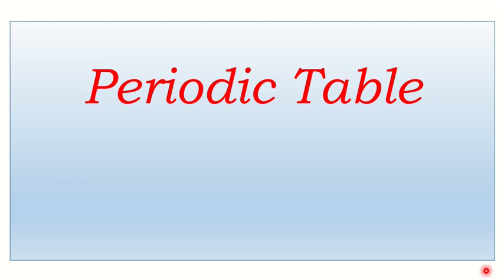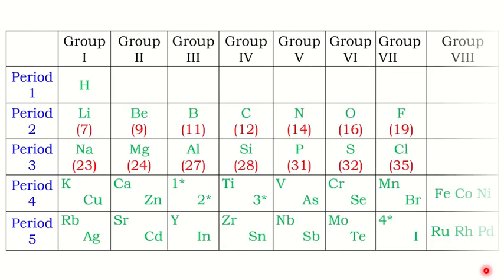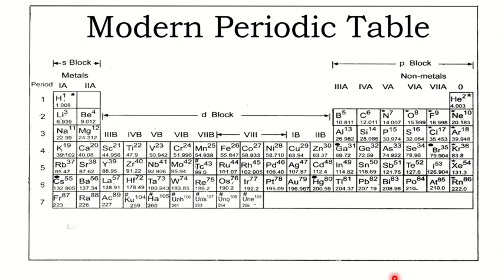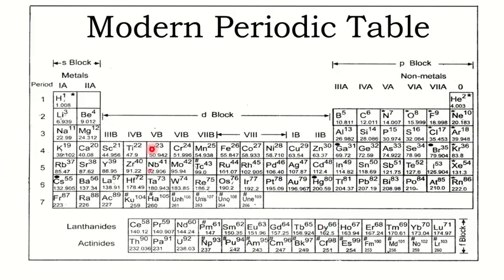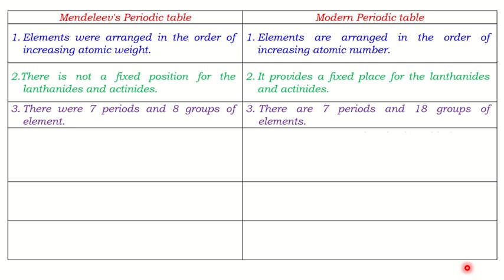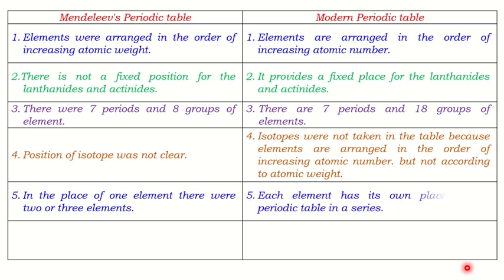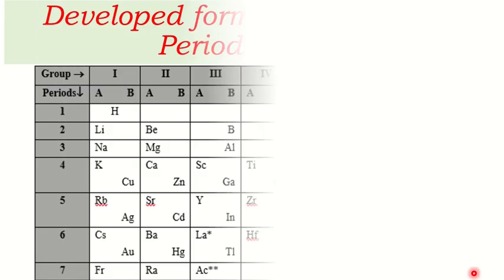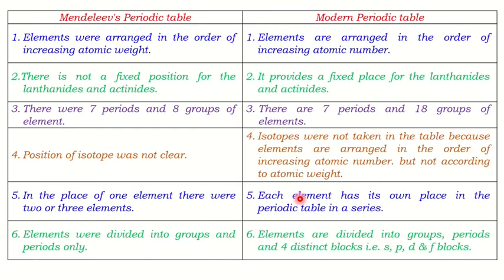Differences between Old and Modern Periodic Table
This video explains the basic differences between old and modern periodic table.